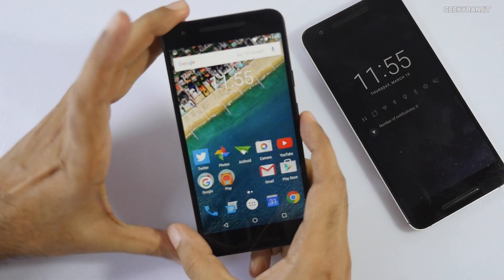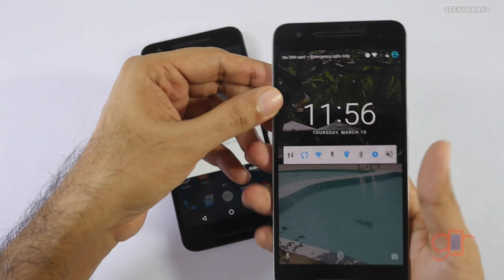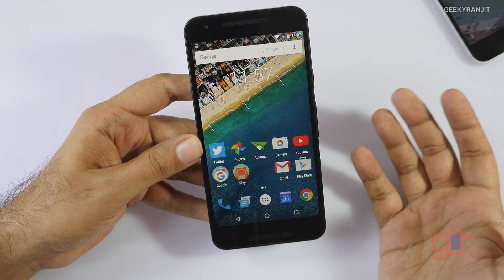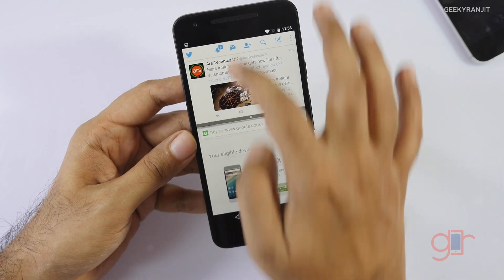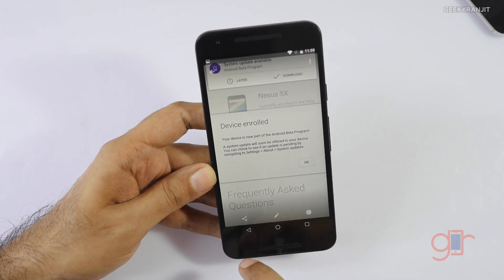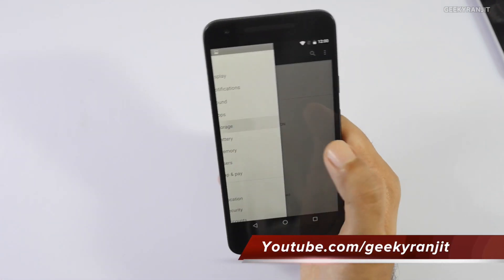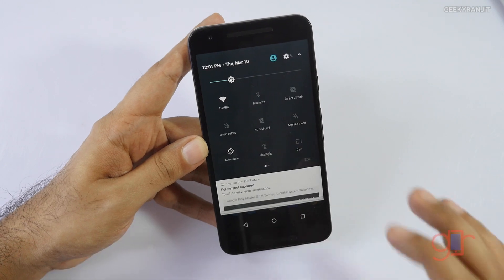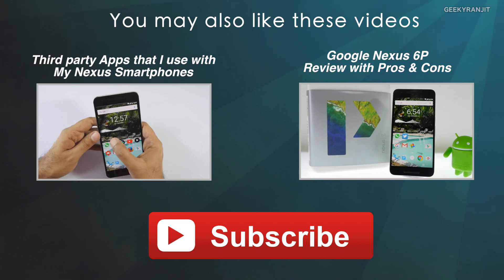Android N Preview First Look & New Features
First looks at thew new version of Android called Android N and the new features that Android N brings to us the biggest new functionality Android N brings is split screen multitasking and I show you how easy it is to get this Android N preview via OTA update if you have a comparable Nexus device.

You can enrol in the Android N beta program if you have a compatible Nexus device